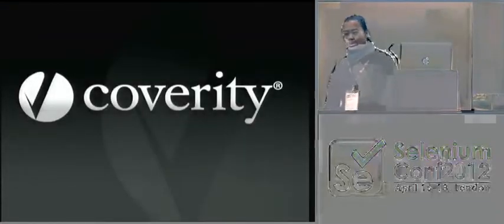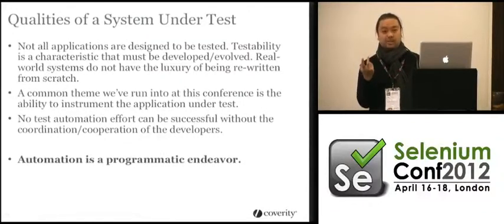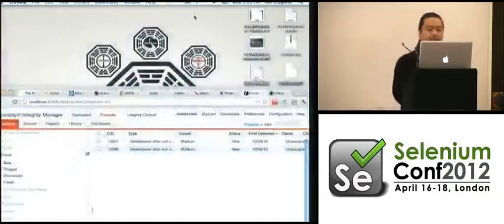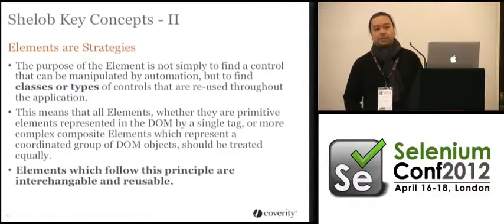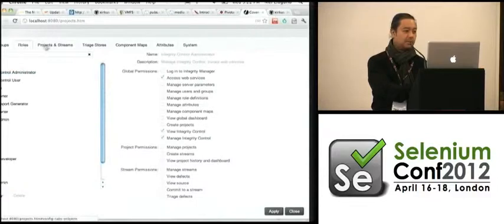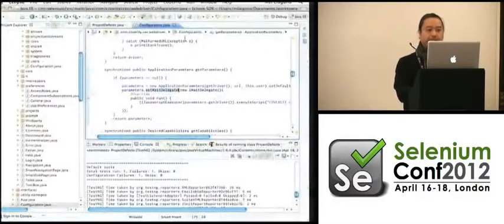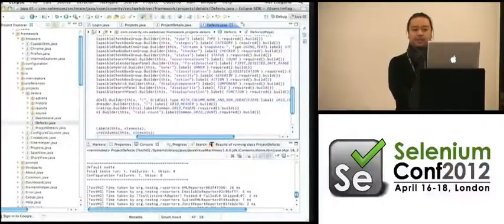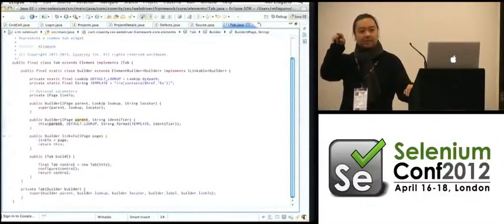Embracing Change in a Less-than-ideal World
By Mel Llaguno, Coverity